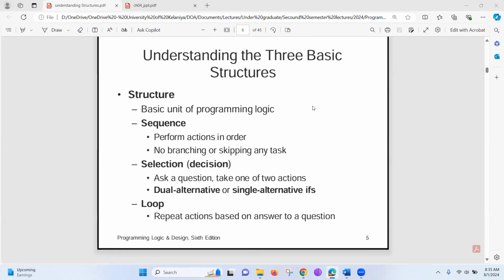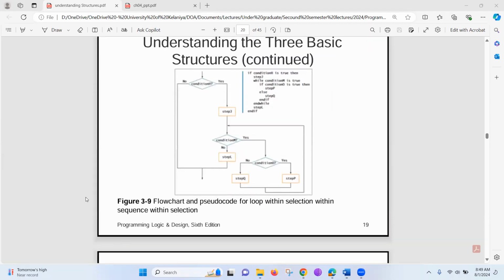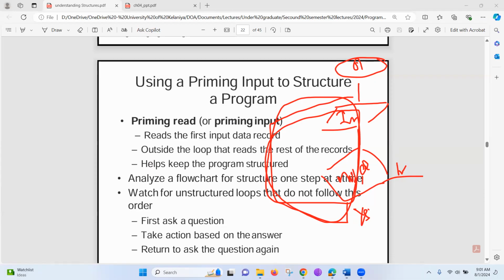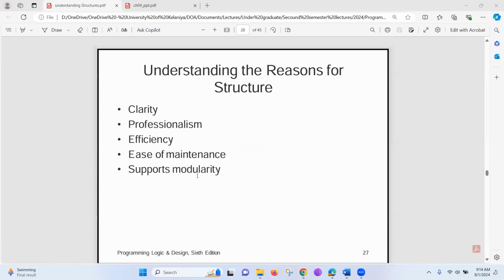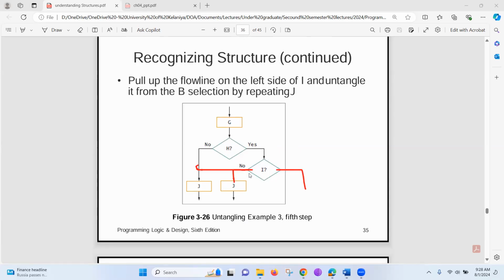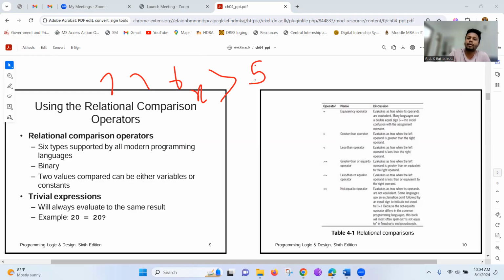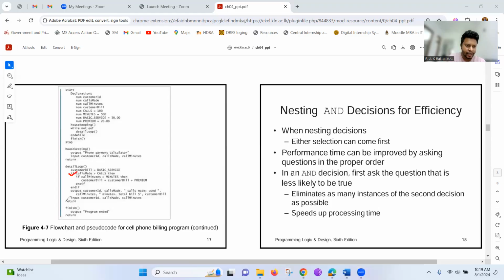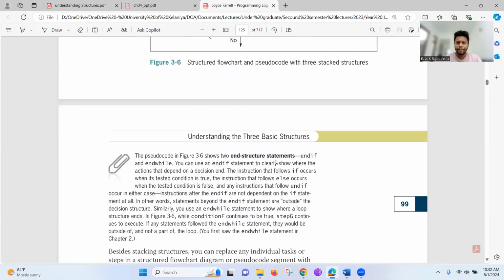Making Decisions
Computers and Programming